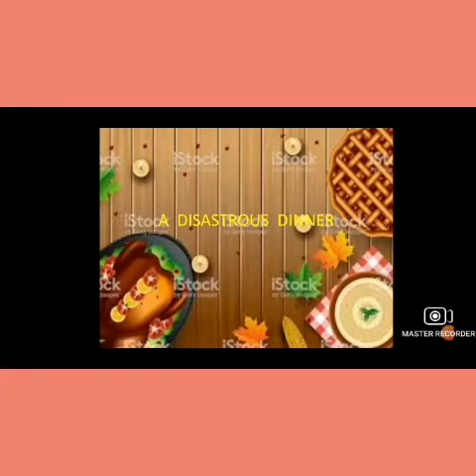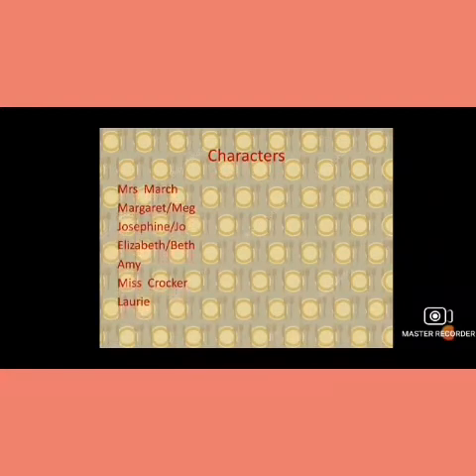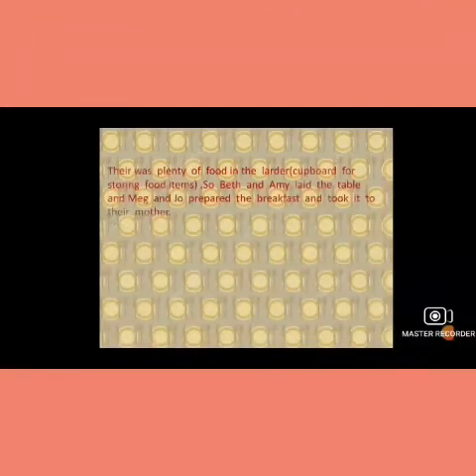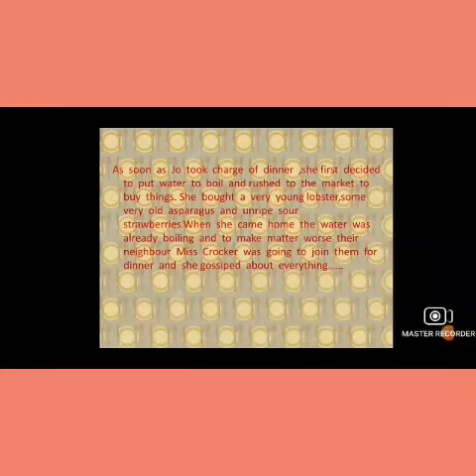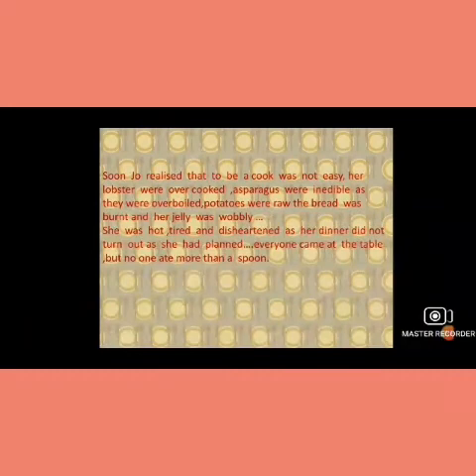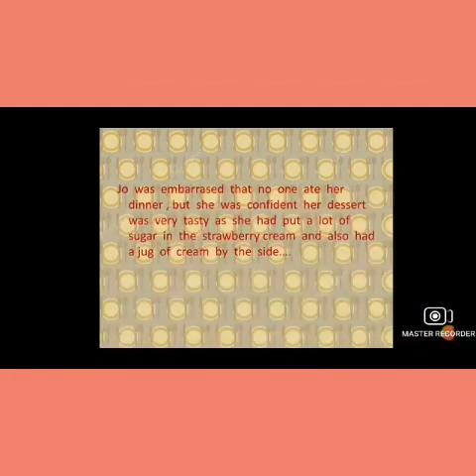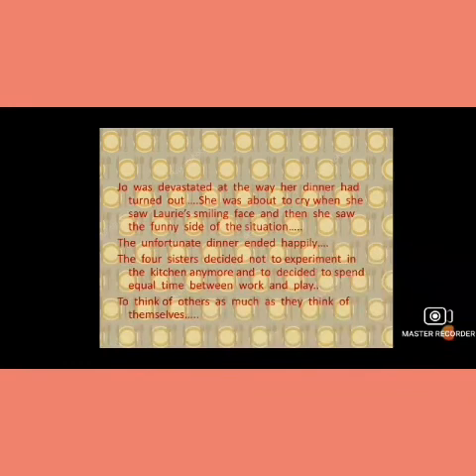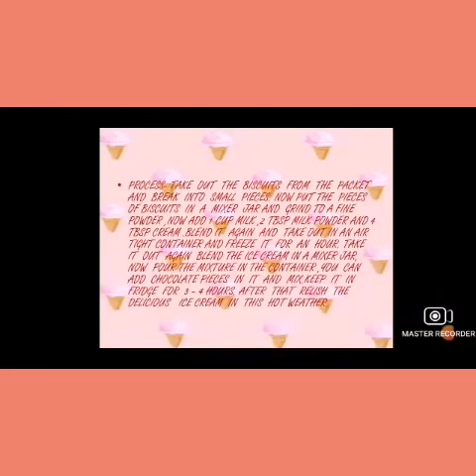Std IV English A Disastrous Dinner Ms Manisha